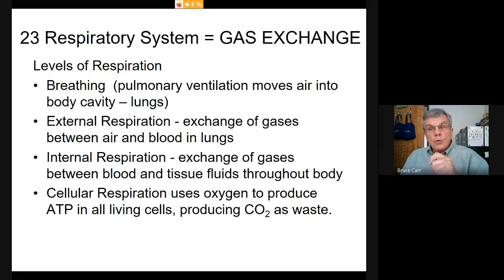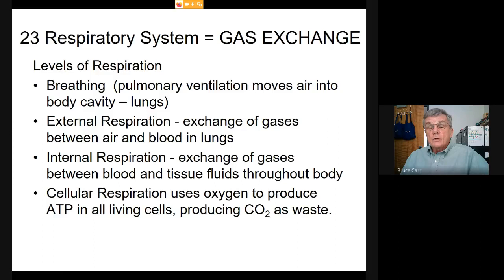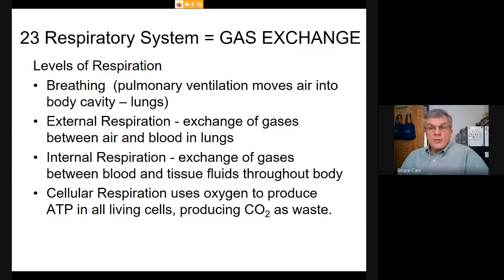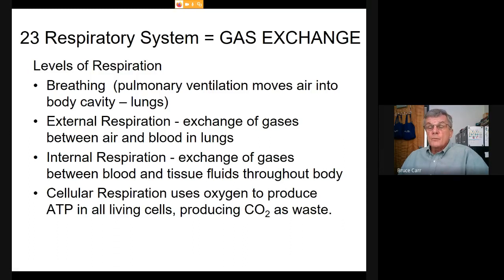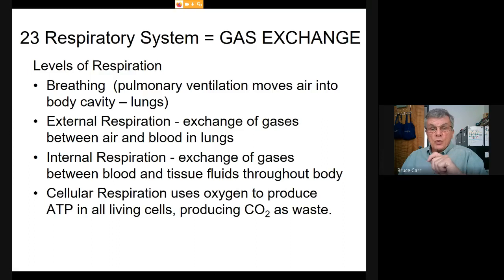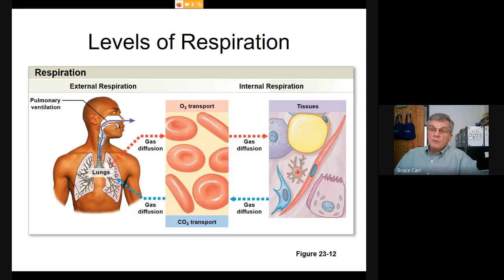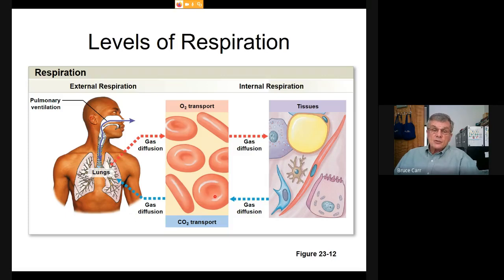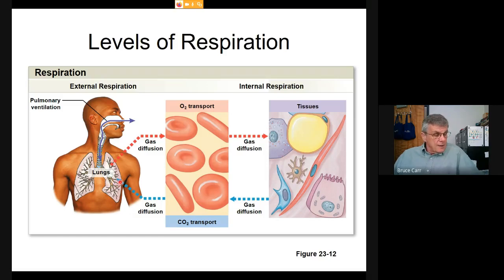Chap 23a Respiratory System 6 24 2020